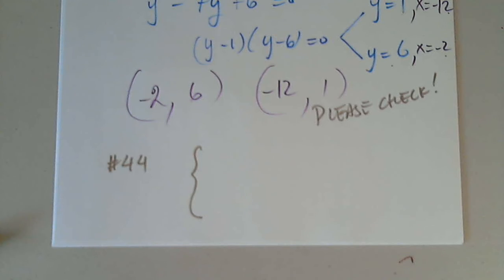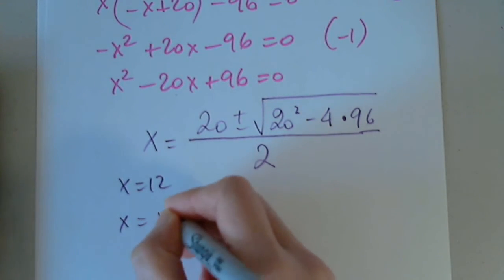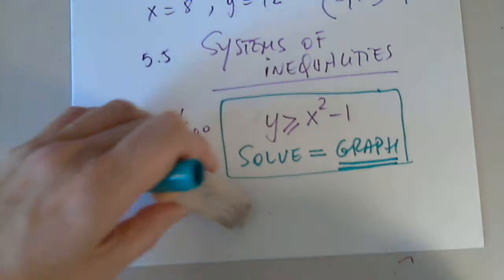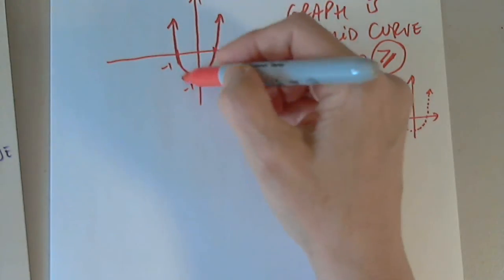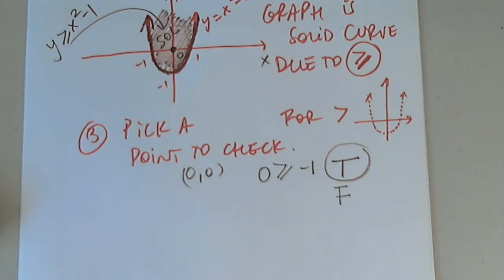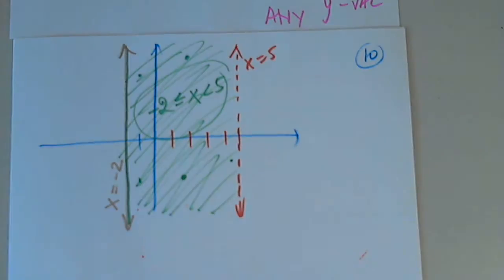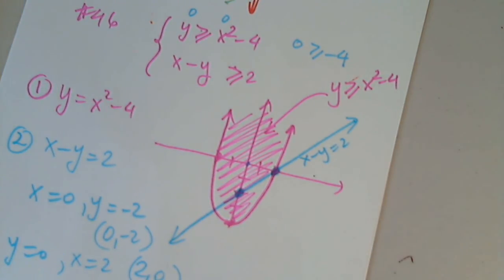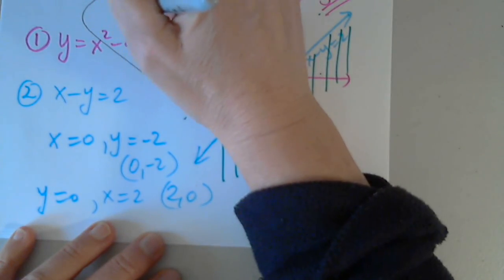MAT 137 5.1, 5.4- 5.5 PART 3 NOV 19